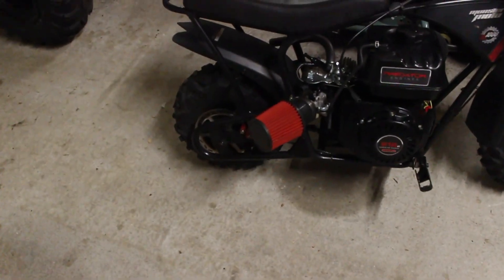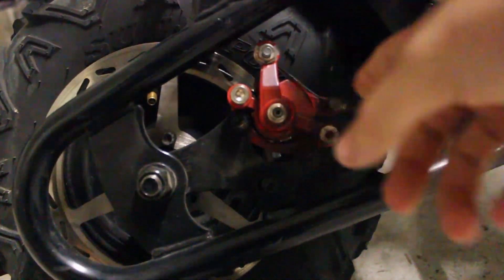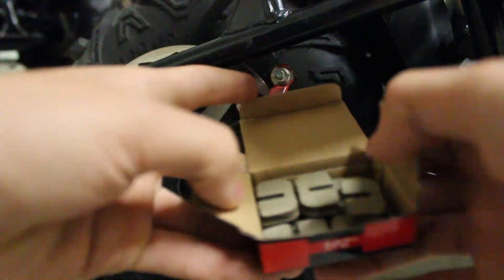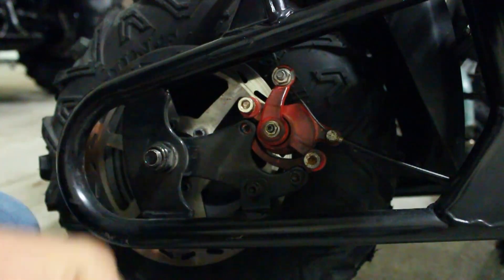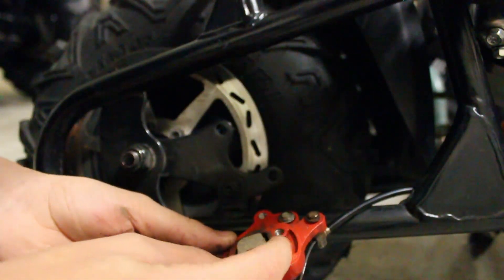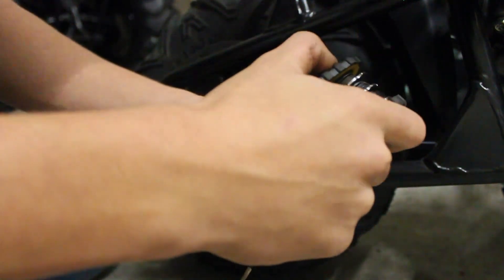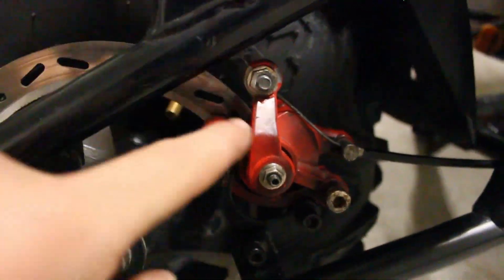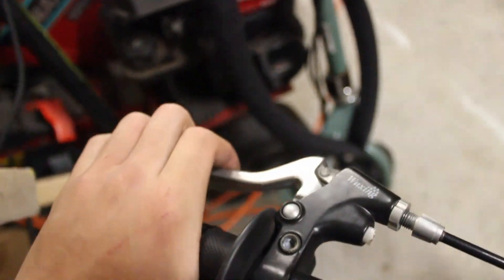How to Replace Brake Pads on a Mini Bike (Monster Moto)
My Brakes didn't work at all. so, I decided to replace them lel.
The brake pads wear out pretty quick. cause it used to have an electric motor that barely even moved it. so, the brakes weren't designed to handle the predator power lel.